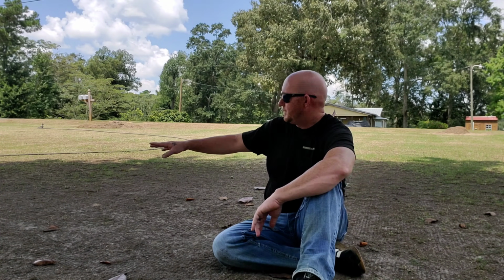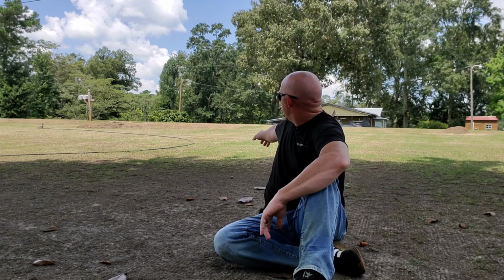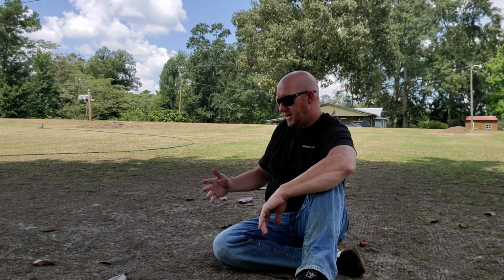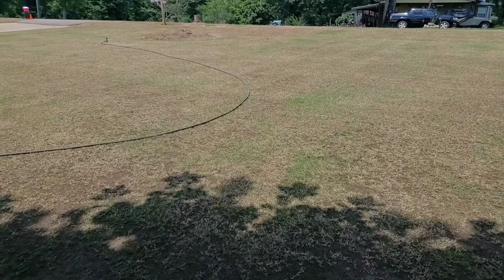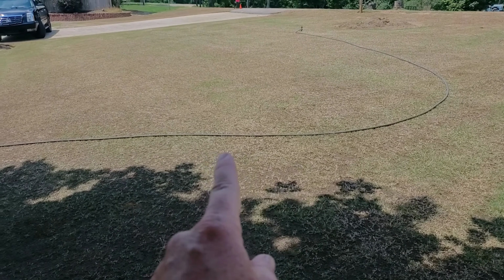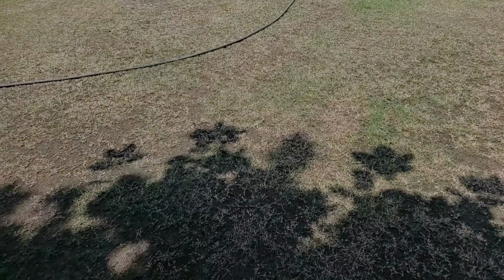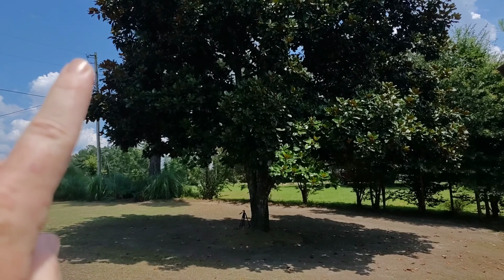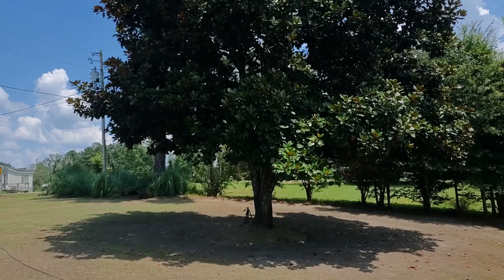How to Grow Grass in the Shade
In this video I show you how I grow grass in the shade. Different grass types grow better in the shade but this method will work for everybody guaranteed!!